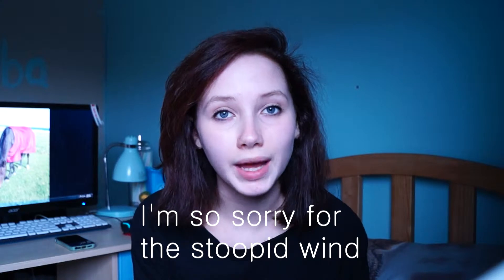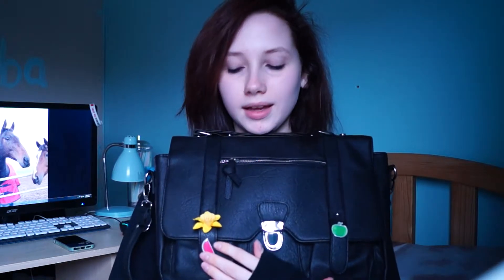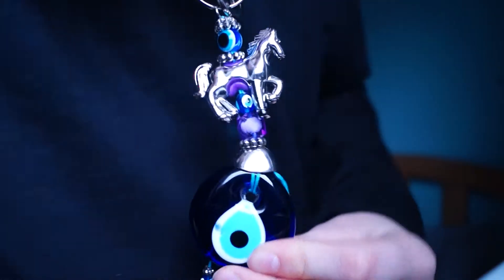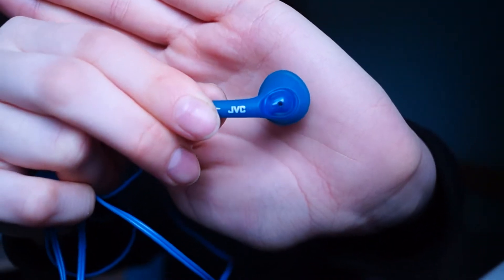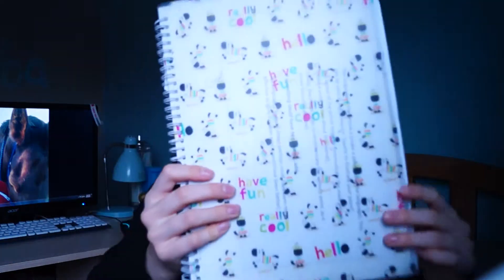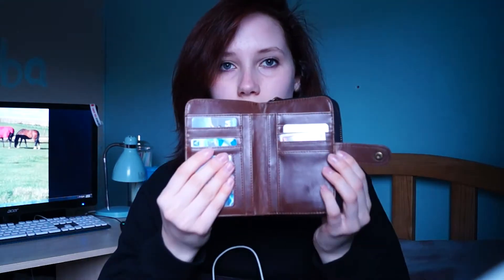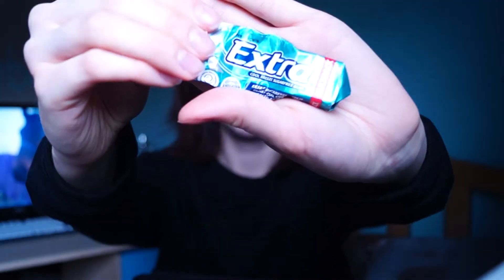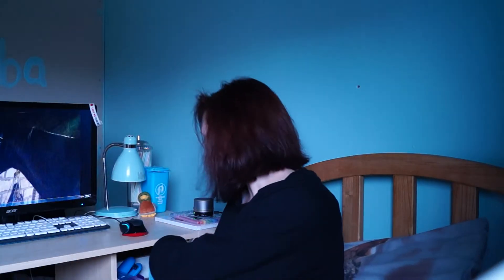What's In My College Bag? | Georgia Miles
Hey guys, this video is going up earlier than I planned because I'm going to Glasgow today to see Hobbie and so I won't be able to put it up at 5 like I have started doing!
I hope you are proud of me for actually getting 2 videos up a week! I'm very happy with how it's going. Though I've started running out of ideas of what to film D: